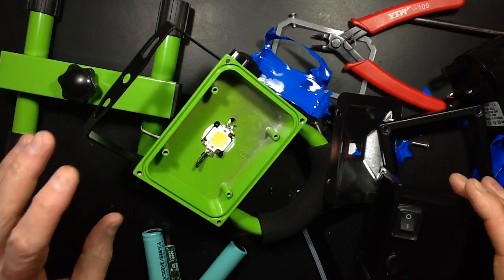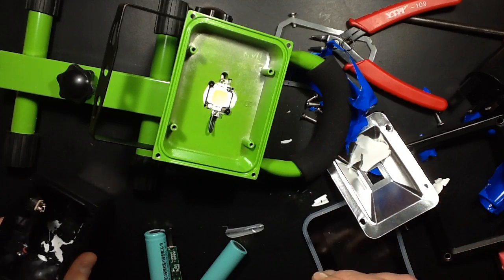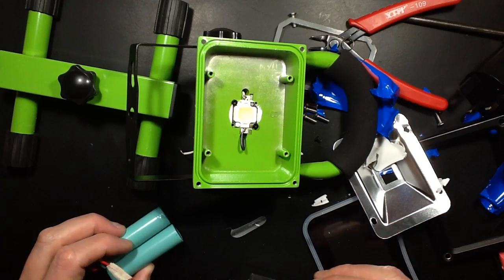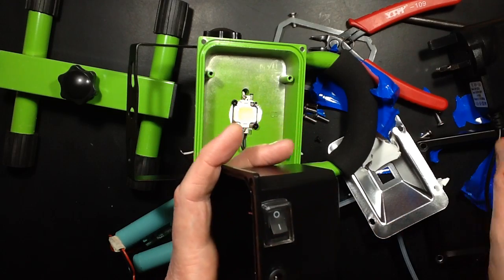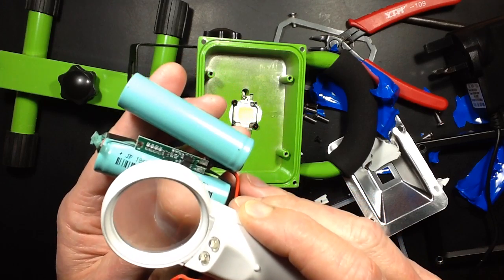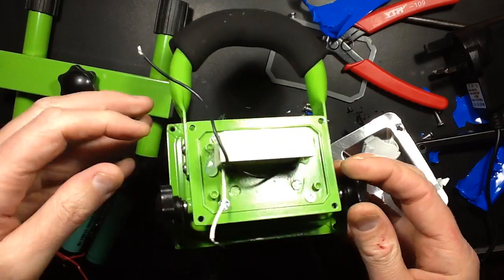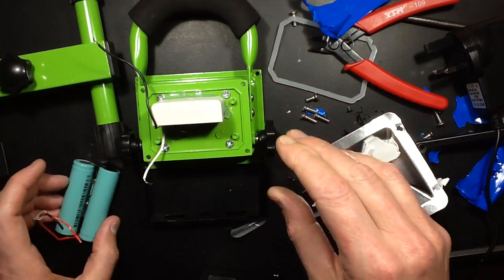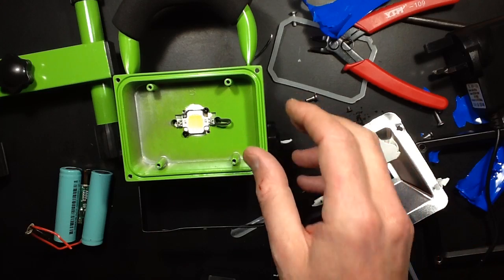Short version of the 10W rechargeable LED work-light teardown.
This is the short version of the full teardown video of this light, which took longer than expected and was maybe a bit too dark.
You can now buy me cake and things to take apart